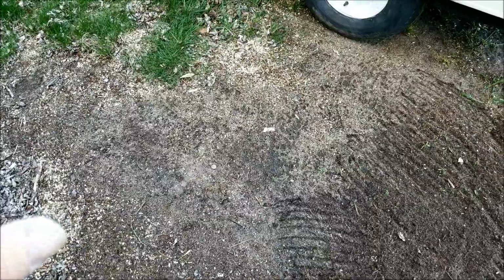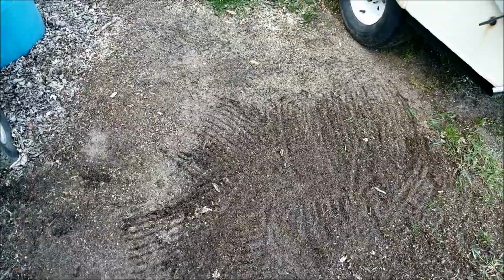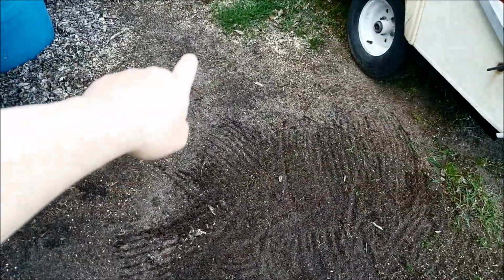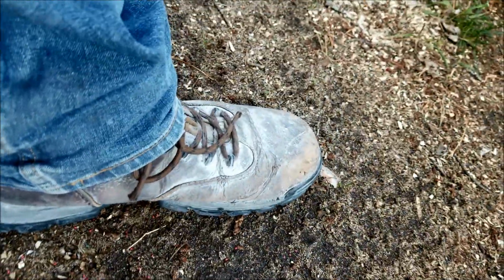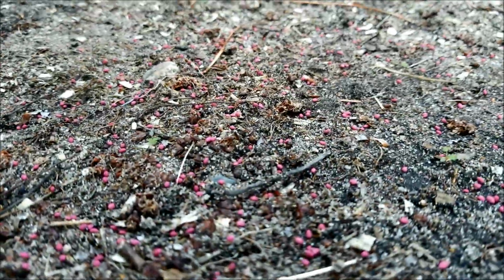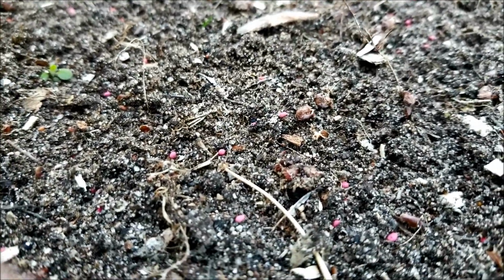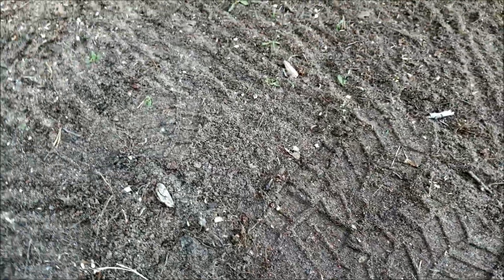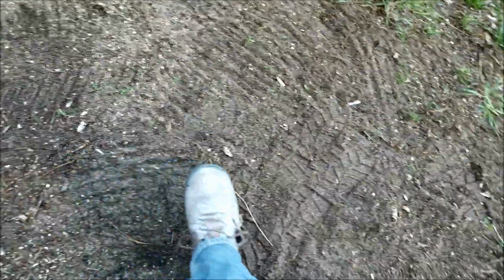How to plant a food plot based on soil conditions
This video is all about showing you how to adapt in the field and plant your plot properly given soil/field conditions.

This is an excellent video for someone that is planting for the 1st time or experienced food plotter.

These techniques will work for conventional seeding, seeding where you are spraying/tilling/waiting/spraying again and planting. OR spraying/tilling/planting.

Please visit foodplotsolutions.com for food plot mixes/blends that will absolutely transform your property into a wildlife paradise.